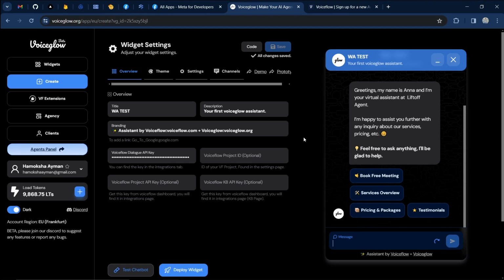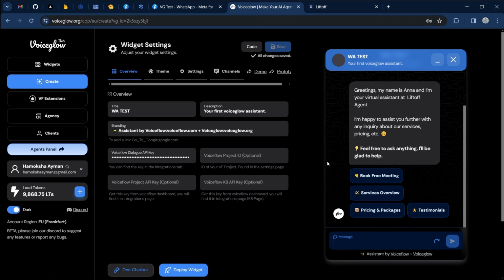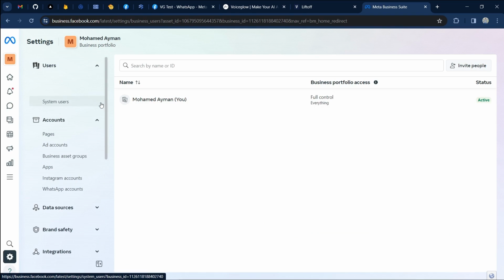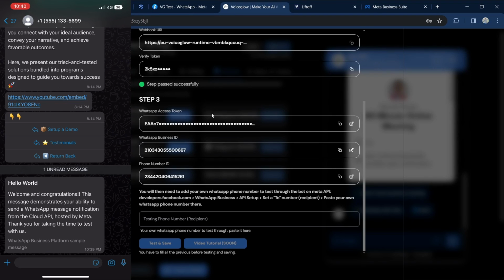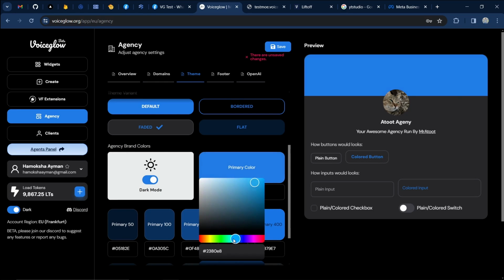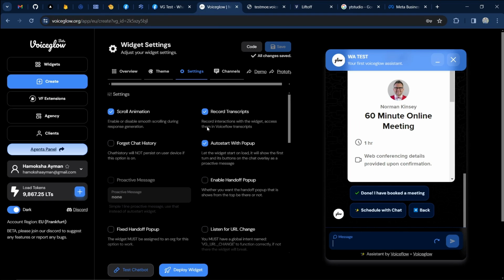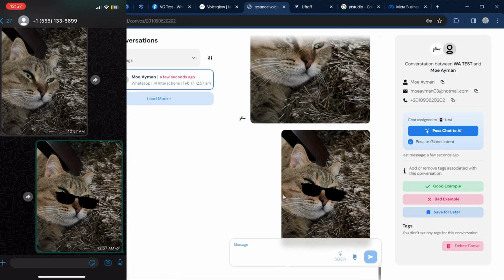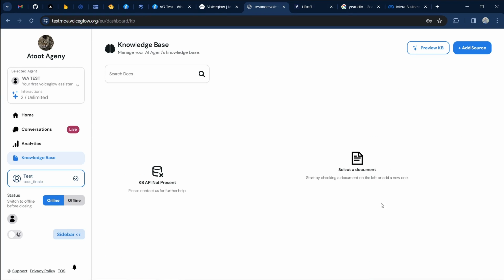Connect Chatbot to Whatsapp + Dashboard for all the conversations! | Tixae Agents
Connect Voiceflow to Whatsapp with an intercom-like dashboard in seconds! VV Stack is here to save you tons of time, and provide your agency with the best software to power your AI conversational services.